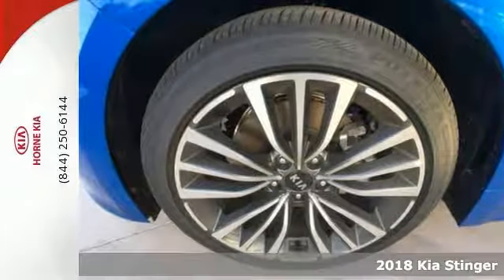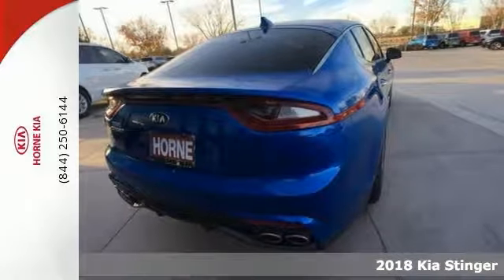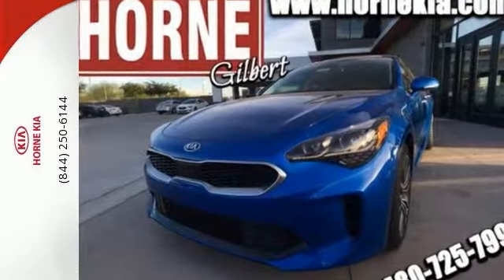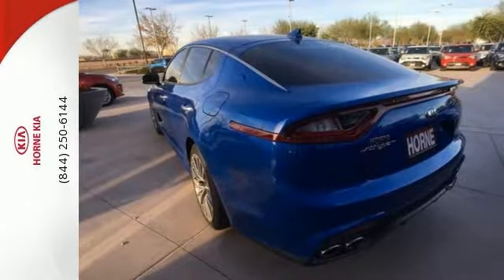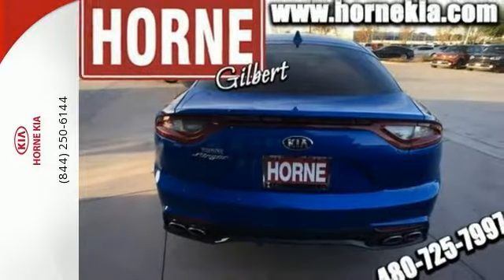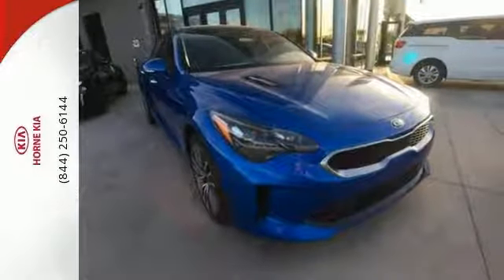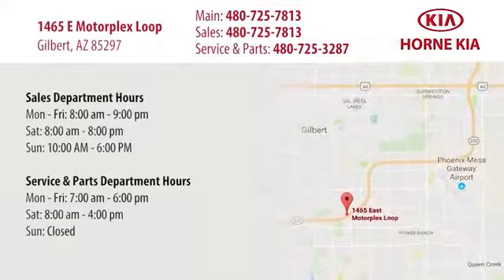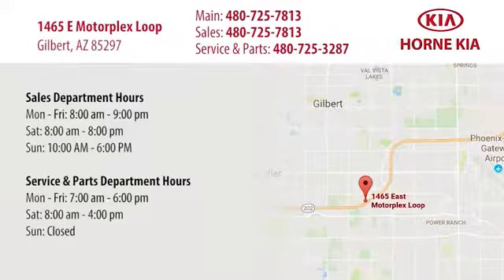New 2018 Kia Stinger Glibert, AZ #180485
Year: 2018
Make: Kia
Model: Stinger
Trim: Premium
Engine: 4 Cyl - 2.0 L
Transmission: Automatic
Color: MICRO_BLUE
Stock #: 180485
VIN: KNAE25LA8J6014273
div data-iol-content="PricingMatrixDisclaimer"/div

Horne Kia is proud to be an automotive leader serving the Gilbert, AZ area. Please fill out this short form and we will gladly help you with all of your automotive needs.